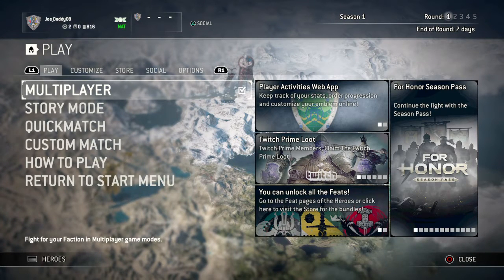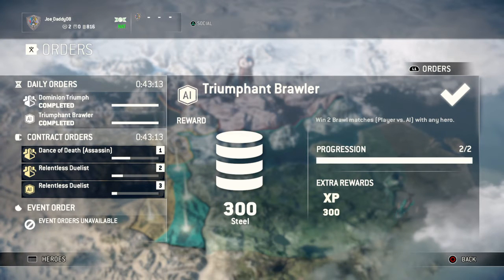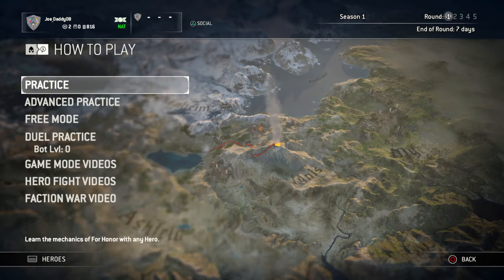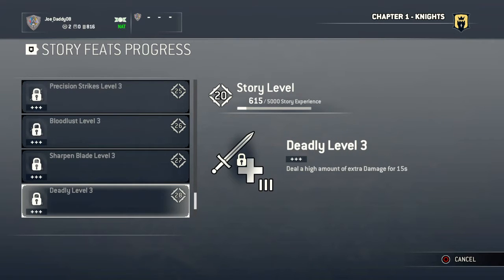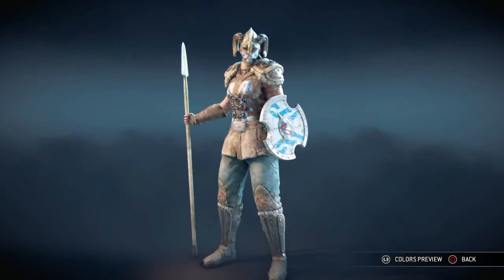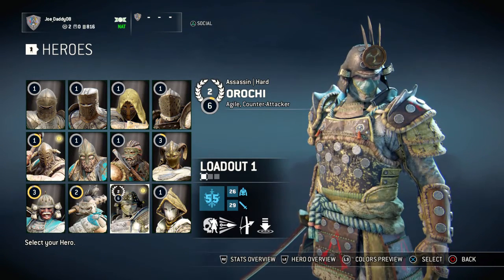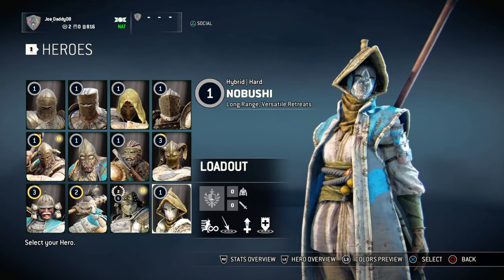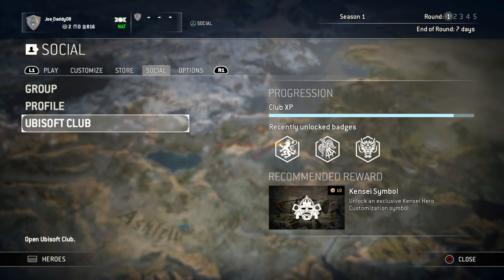Before you buy For Honor check out what you are getting.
A little bit of information about For Honor before you buy it.